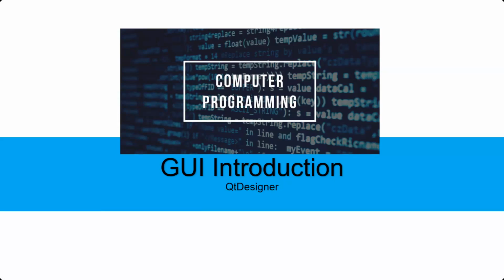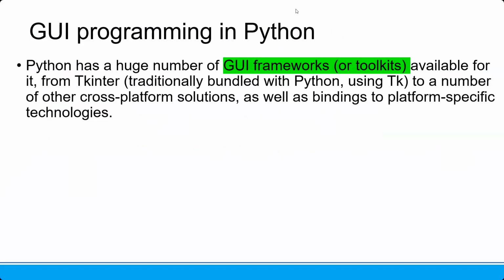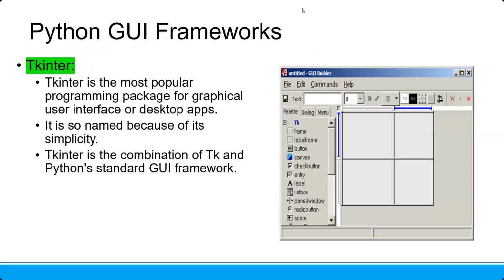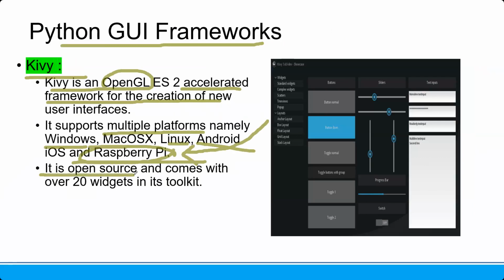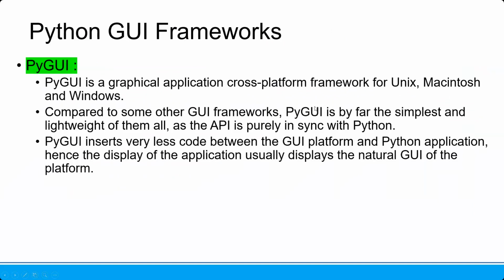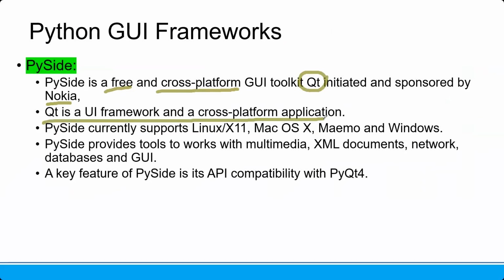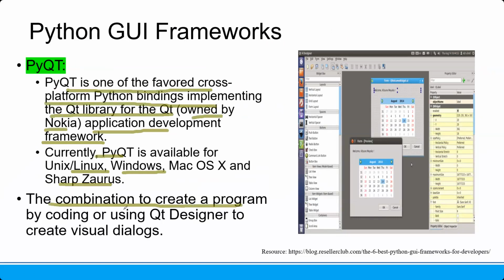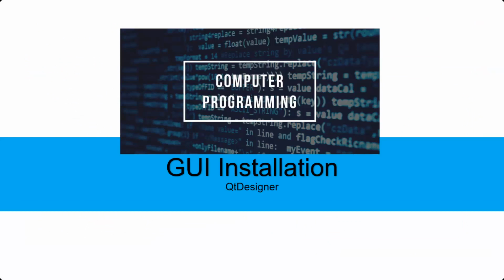20240514 - Computer Programming - Basic GUI - Introduction